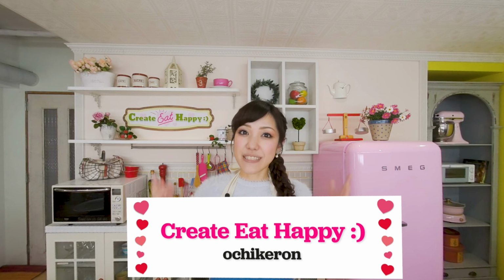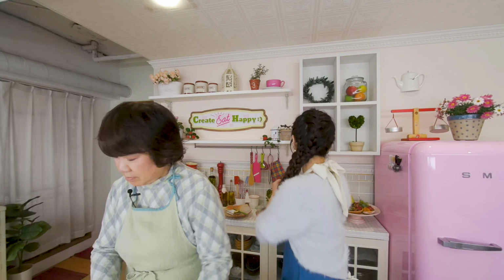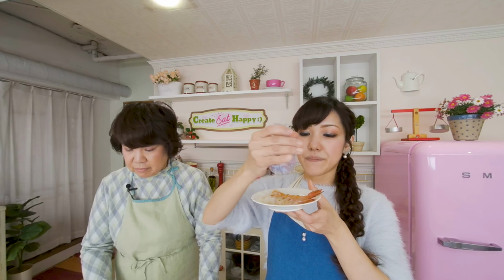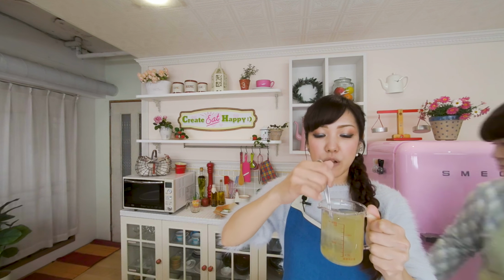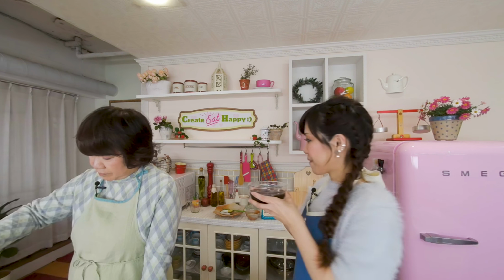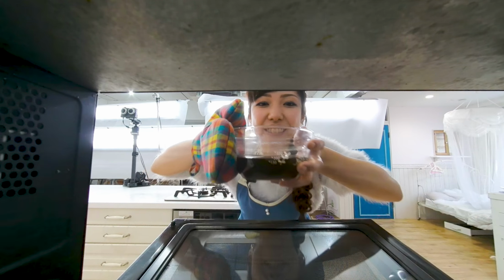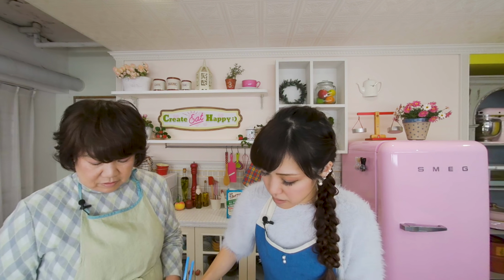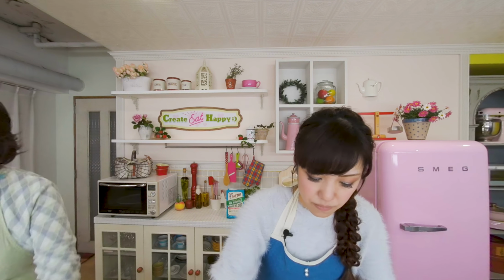How to Make Tempura Moriawase (Assorted Tempura with Seafood and Vegetables Recipe) | VR180 Cooking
I will show you easy and the best choices to make Tempura Moriawase 👍
I used Pink Deep Fryer by Fujihoro

Vegan/Vegetarian people can skip the seafood. Use Kombu Dashi broth for the dipping sauce💖

Tempura Moriawase (Assorted Seafood and Vegetable Tempura)

Difficulty: Easy
Time: 30min
Number of servings: 4 or more

Ingredients
vegetables of your choice (Okra, Maitake mushrooms, Kabocha (Japanese squash), sweet corn kernels, grape tomatoes etc...)
seafood of your choice (prawns, fish, squid, etc...)
--Tempura Batter
* 1 cup ice-cold water
* 1 cup (120g) all purpose flour
--Tentsuyu (tempura dipping sauce)
* 200ml dashi broth (using packaged dashi powder saves time)
* 4 tbsp. mirin (sweet sake)
* 4 tbsp. soy sauce
vegetable oil
grated daikon radish
salt and sudachi (or lemon) if desired

Directions:
1. Prepare vegetables and seafood before frying. I will explain how to for shrimps: Shell the prawns (leave the tails on), devein, and make incisions (about 1/3 depth) in the stomach side to straighten them. Cut off the tip of the tail and remove the water inside to avoid splattering when deep frying.
2. Tentsuyu: In a pan, bring dashi broth, mirin, and soy sauce to a boil.**
3. Tempura Batter: Mix ice-cold water and all purpose flour. Make sure to use ice-cold water not to activate the gluten. The batter should be lumpy, do not over-mix.
4. Heat vegetable oil in a deep pan to 180~190C (340~350F).
5. Lightly dip the ingredients in the batter and deep fry immediately until golden and crisp. Drain the tempura on a rack or a piece of paper towel. (Do not deep fry too many at once.)
6. Serve while hot with Tentsuyu and grated Daikon radish. Or salt and Sudachi (or lemon) is good, too!

Tempura is best served hot!

**For tentsuyu, you can use Yamasa's Konbu Tsuyu (3 times concentrated Konbu kelp seaweed soup stock). You just need to dilute it with hot water as directed on the package. This product is very convenient and it is available overseas!

I used Z CAM K1 Pro Cinematic VR180 Camera.
Superior image quality, Stereoscopic 3D!